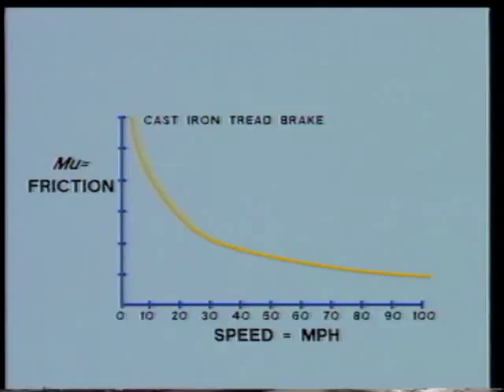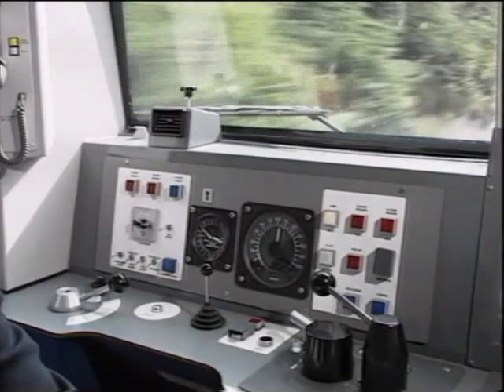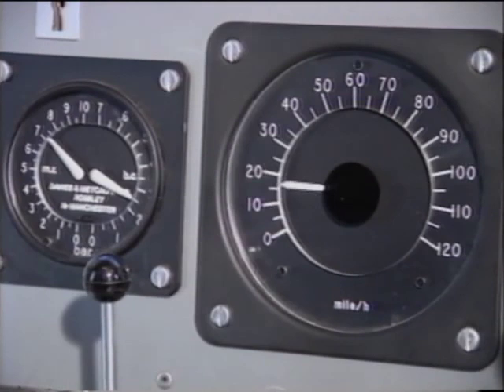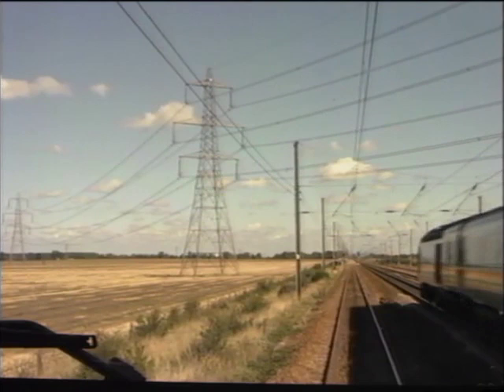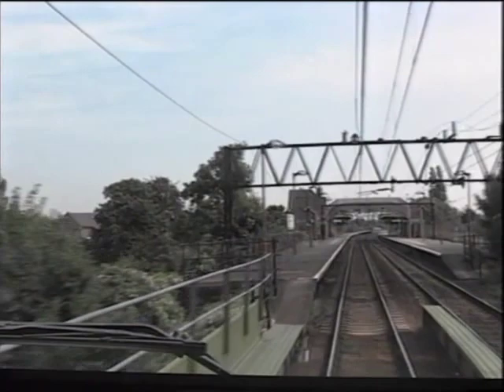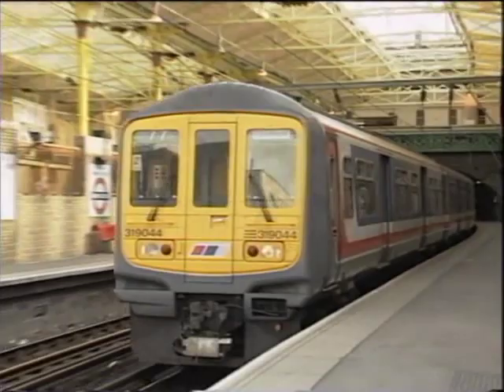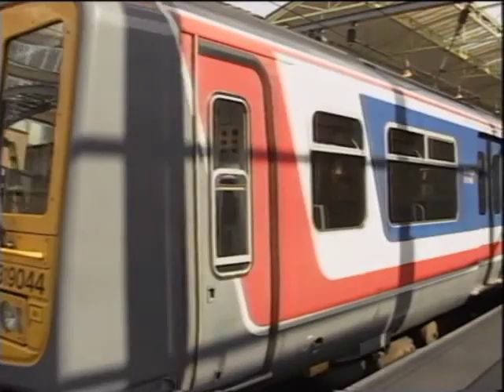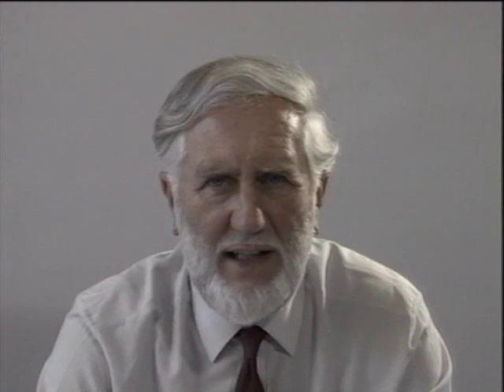The 3 Step Brake - (1989).avi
A short about the then new Class 321 EMU's and their 3 Step Brake and it's correct use and operation.